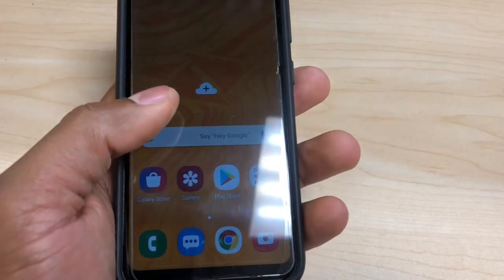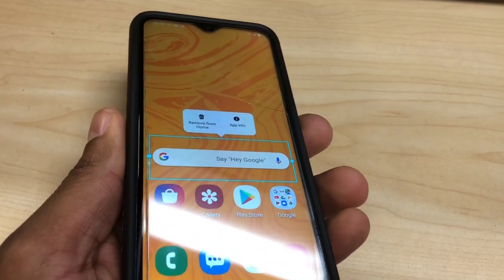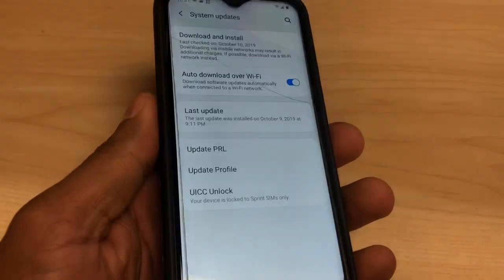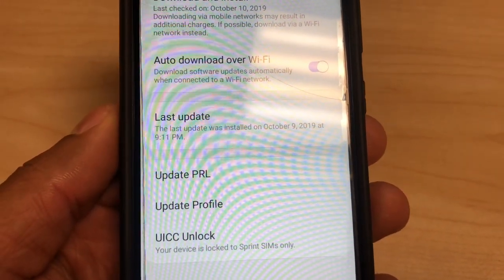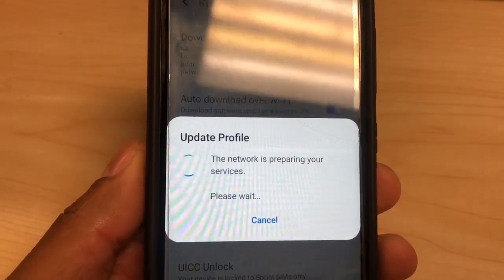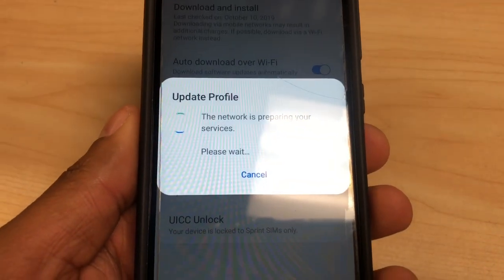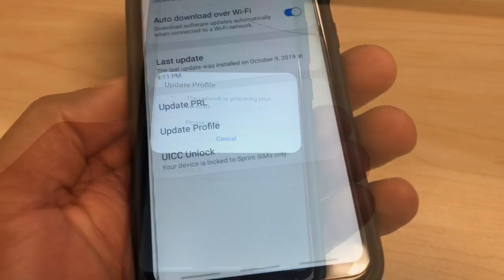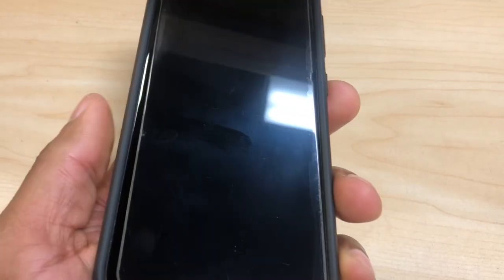How to make the internet faster on Android | Boost Mobile, Sprint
Here's Others Videos